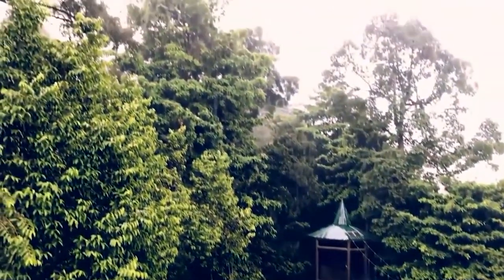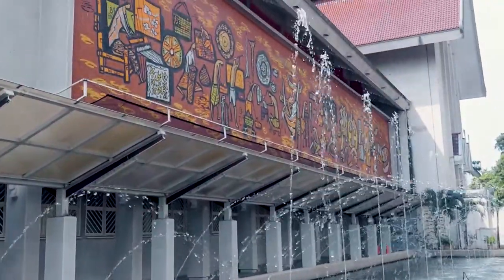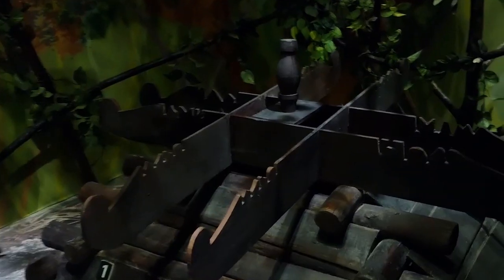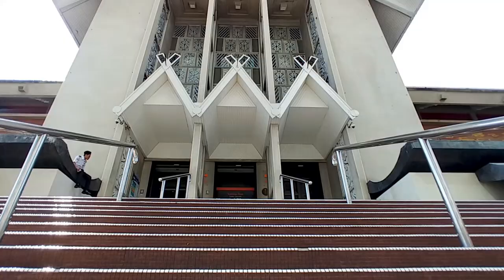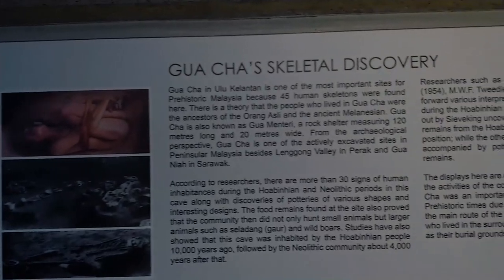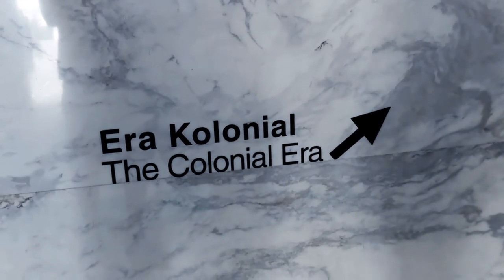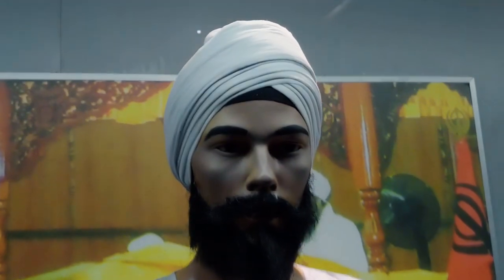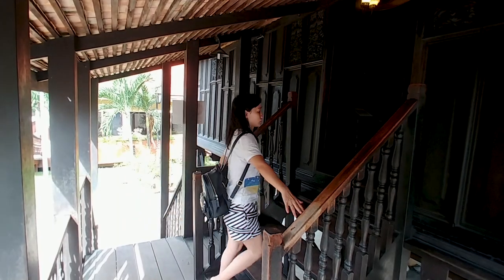Muzium Negara / National Museum of Malaysia - Creepiest place in Kuala Lumpur [Small Girl Big World]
Welcome to the channel guys! This video will follow me to visit Muzium Negara / National Museum of Malaysia. It is situated in the heart of the capital city of Malaysia, Kuala Lumpur. Before i visited this place, I has visited the some of the popular and fun tour spot in Kuala Lumpur which is the  Pasar Seni / Central Market, KL Tower, Bukit Nanas / Pineapple Hill and Batu Caves.

I intend to visit Muzium Negara / National Museum of Malaysia because I am interested to learn more of the history of this unique country. There are plenty of information regarding the Malay and the aborigines tribe in Malaysia. There is a creepy side of the museum, that I would considered as creepiest in Kuala Lumpur. Definately not for faint heart. Don't watch if you have weak heart.

Overall, this visit may take about 2 to 3 hours. This museum will be a fun half day trip when you come to Kuala Lumpur.

Video presented by Small Girl Big World. This video is part of my Places to Visit in Malaysia Series. Check out other video with this link:

★★★ Music ★★★
Desert Caravan - Aaron Kenny
Apprehensive at Best - Biz Baz Studio
Museums - Silent Partner
Bali Bali - Doug Maxwell/Jimmy Fontanez